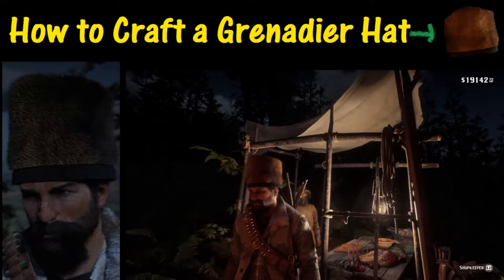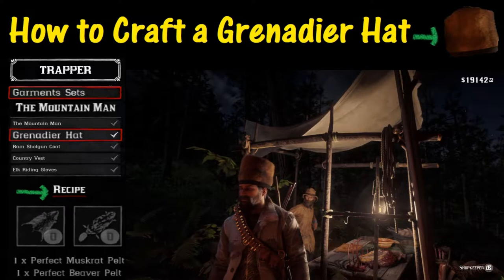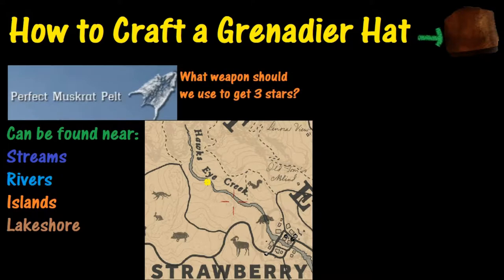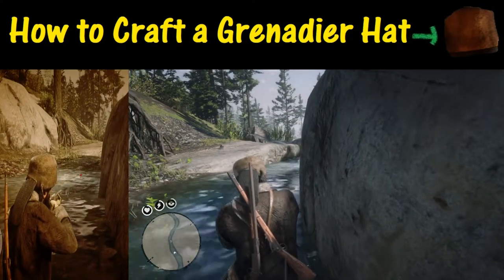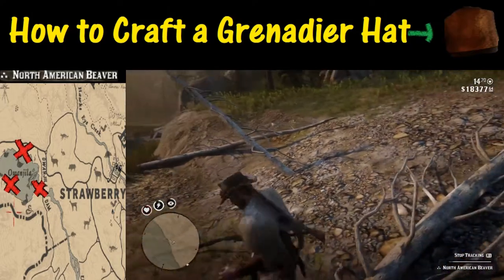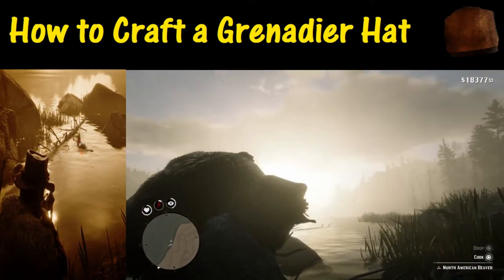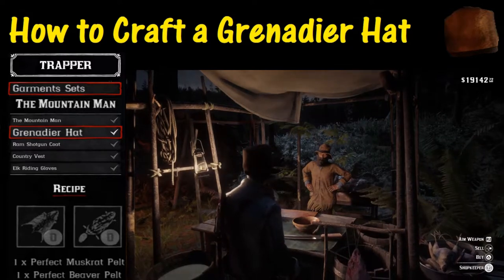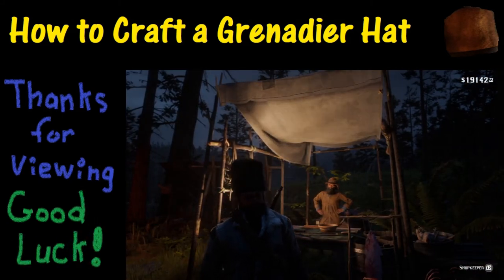RDR2 How to craft a grenadier hat